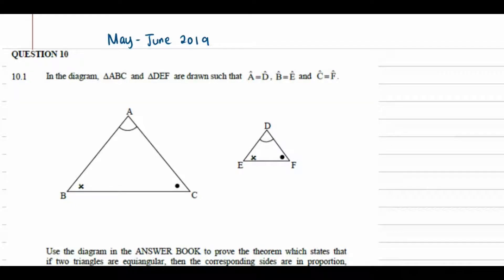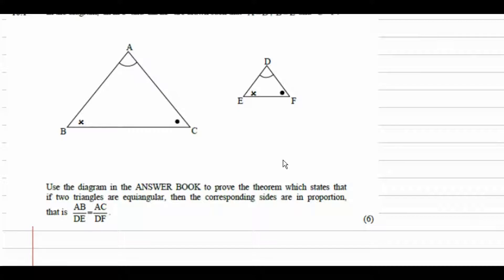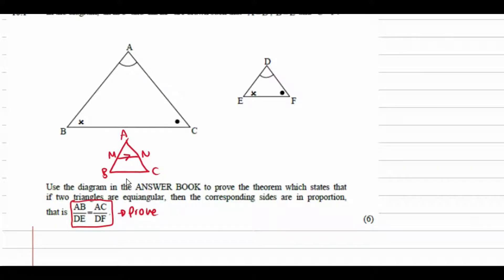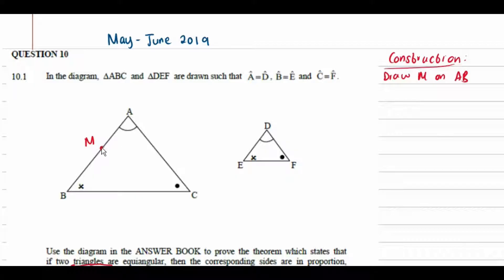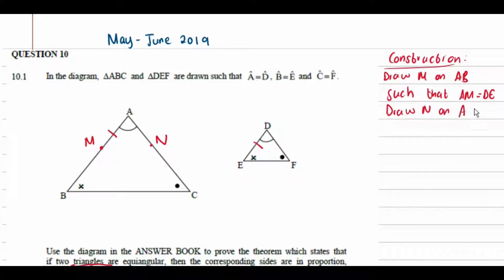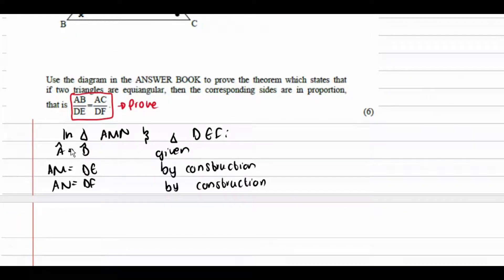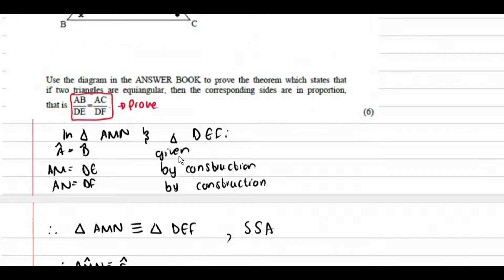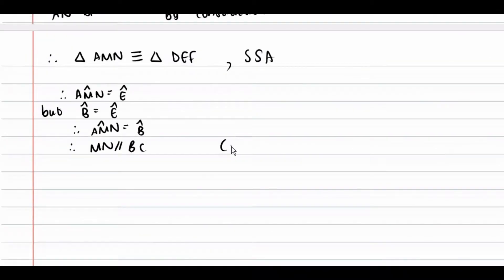Equiangular Triangles are Similar- Proof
This video proves the theorem which states that Equiangular triangles are similar and their corresponding sides are in proportion.